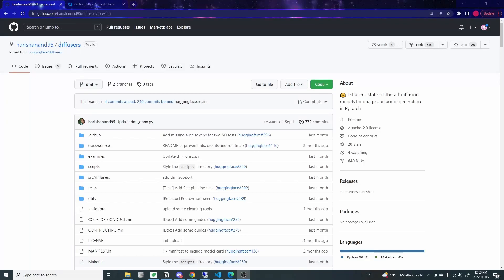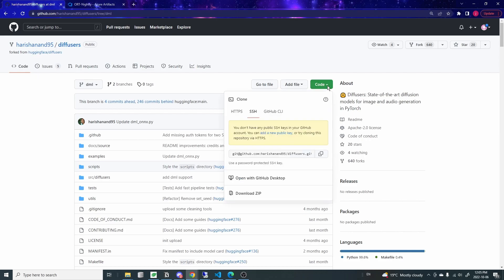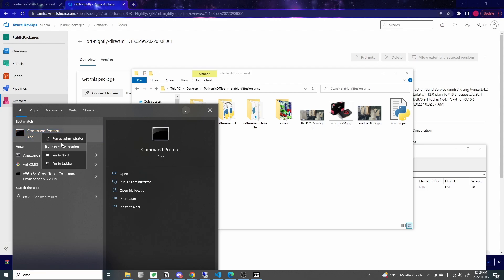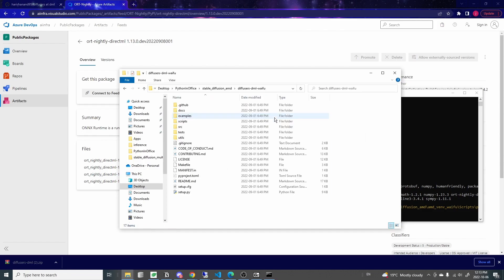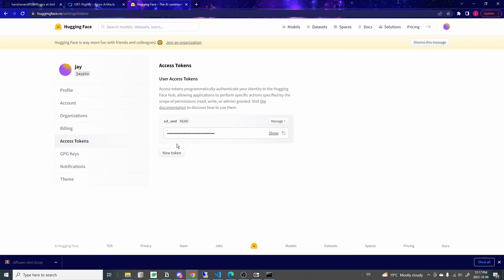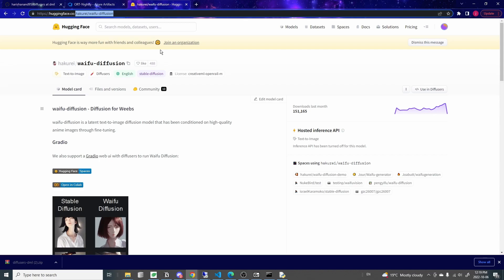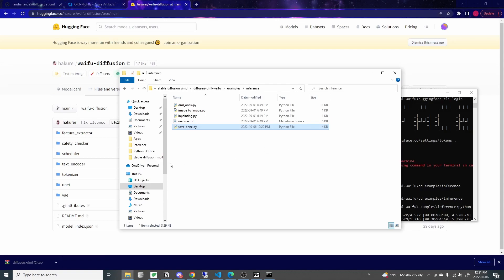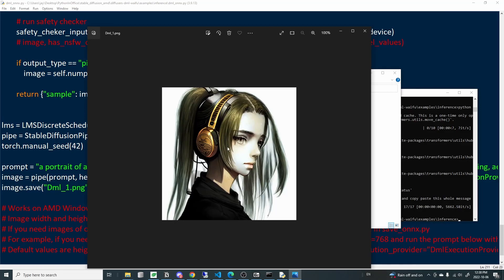Waifu Diffusion on AMD and Windows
This video will walk through how to run Waifu Diffusion on AMD graphic card and Windows operating System. Recommend you watch the regular Stable Diffusion installation before you attempt the Waifu Diffusion.

00:00 Intro
00:52 Download code & library
02:22 Create Virtual Env (Can skip)
02:57 Install libraries
03:50 Login Huggingface
05:11 Modify code
06:14 Download model weights & convert to onnx
07:15 Run Waifu Diffusion!